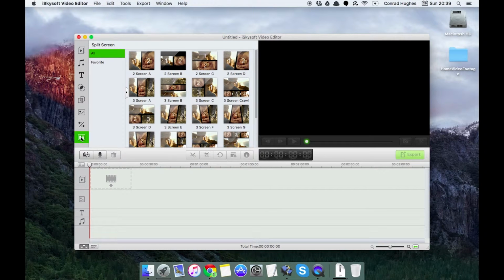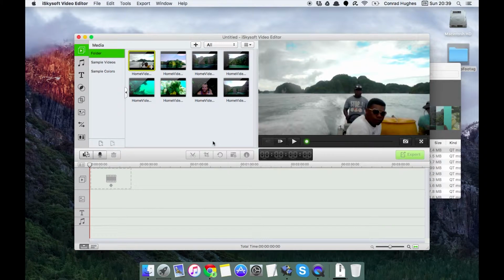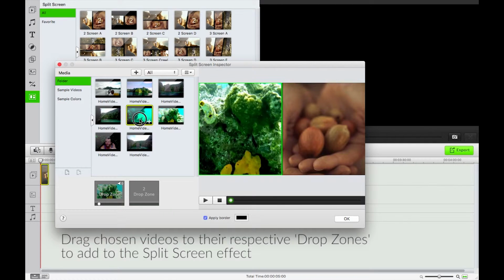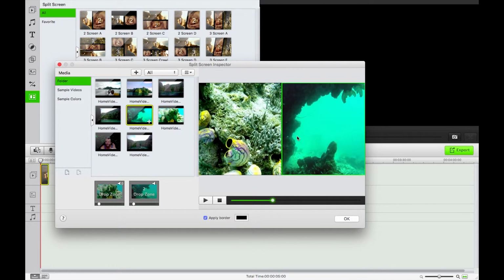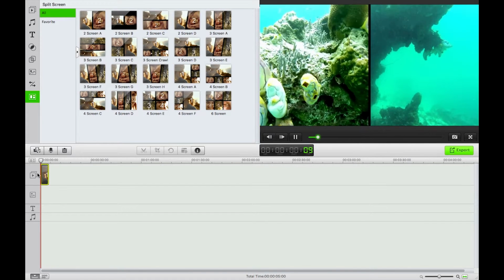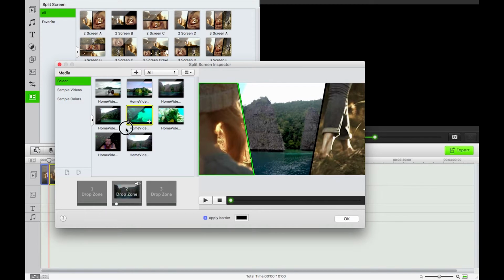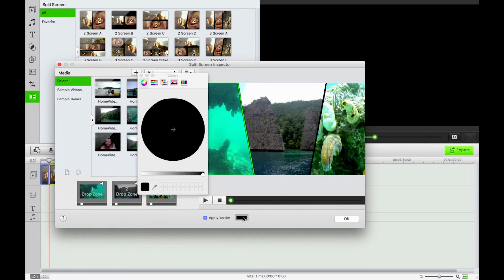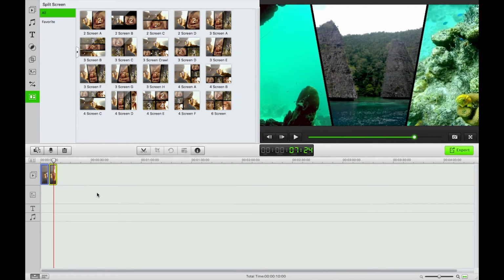Filmora Video Editor- How to Use Split Screen Mode to Create Excellent Effects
Filmora is more advanced than the original iSkysoft Video Editor, it’s the best Video Editing Software to make your own stunning videos with ease, download the free version above to try out!
Split screen is a features that let users to show different videos in a screen, liking a photo collage that put different photos into a picture. Filmora Video Editor has a doze of  split screen templates for you to putting videos in a screen. Check out it now. Download the free version above to try out.